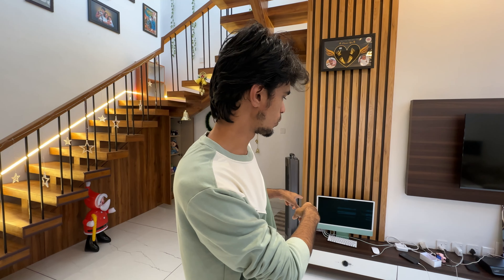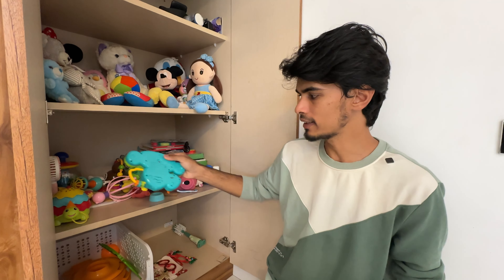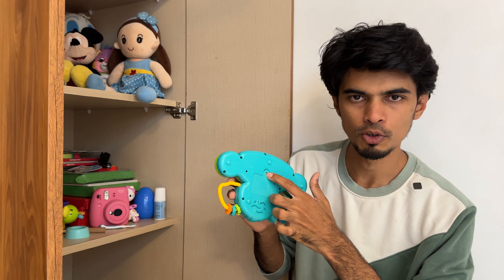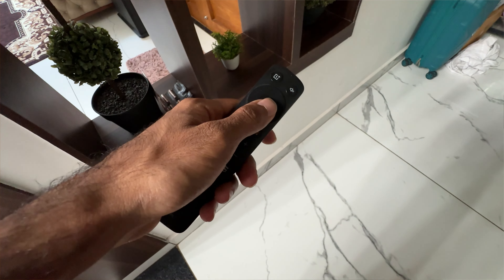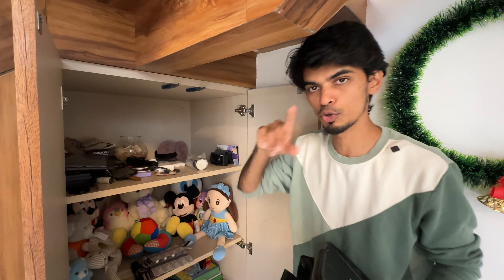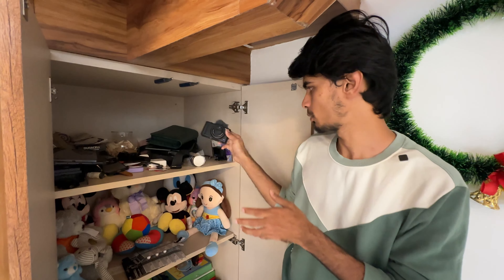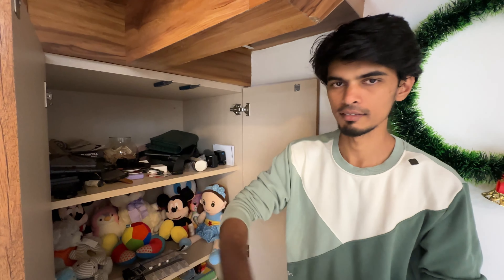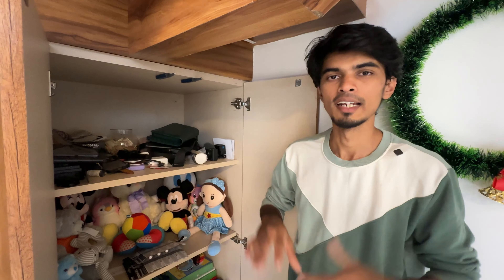2.5 Lakhs GADGETS காணம்..🤯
Product links for Duracell AA Batteries